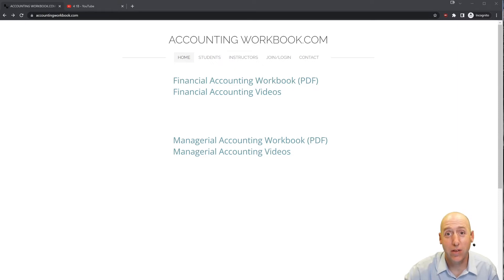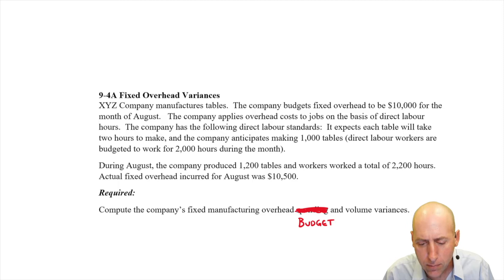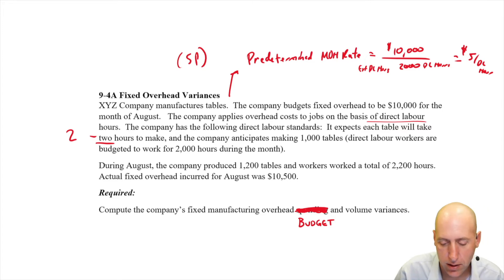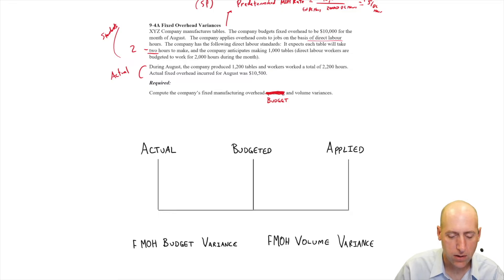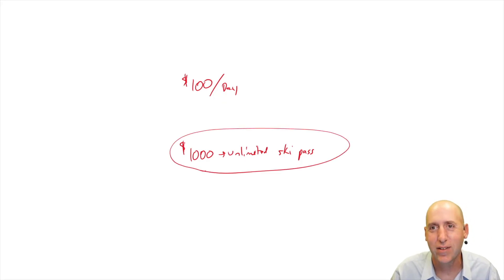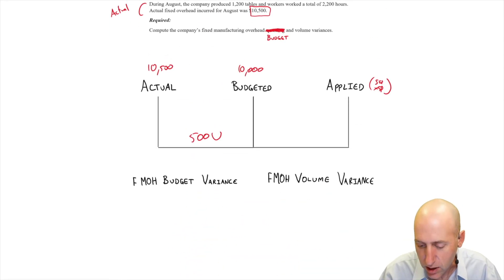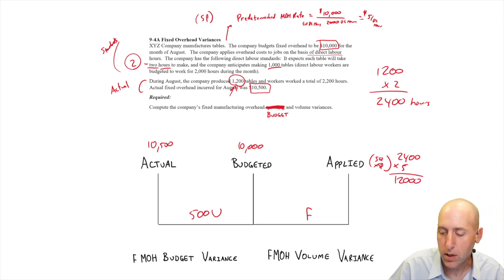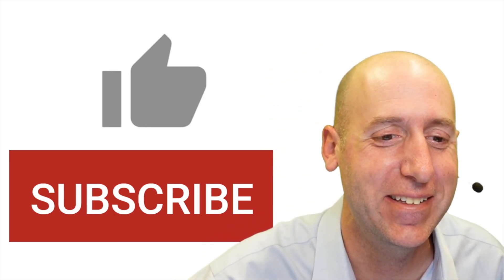MA38 - Fixed Overhead Variances - Sample Problem